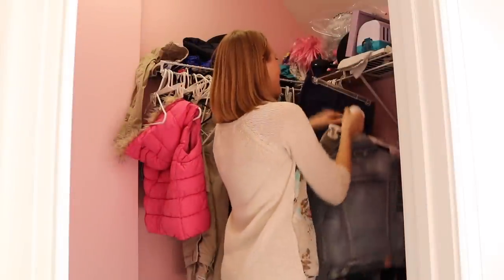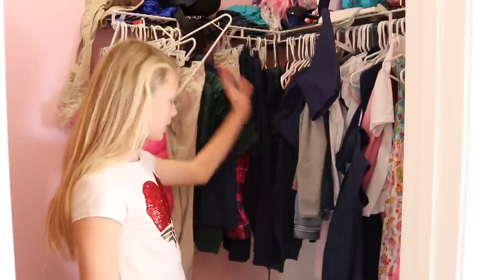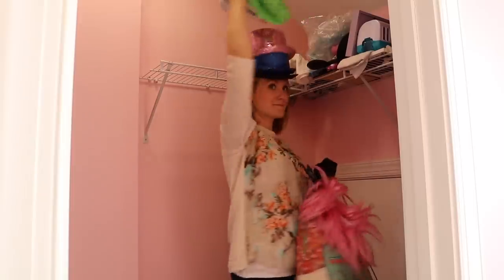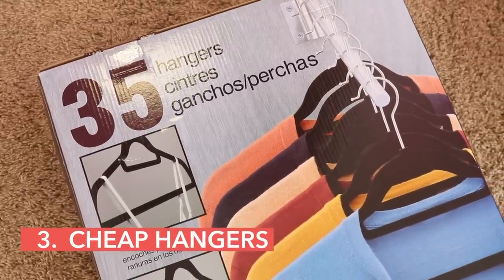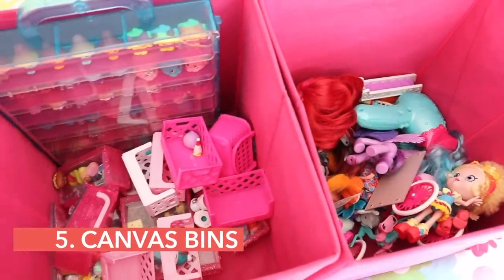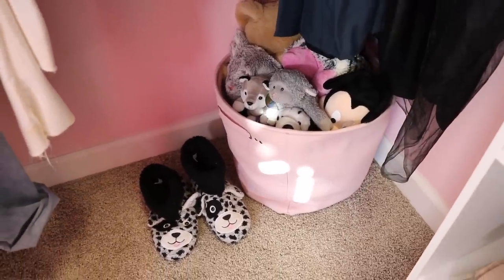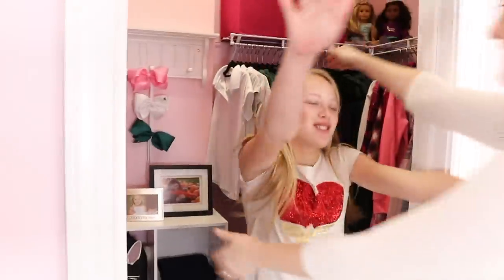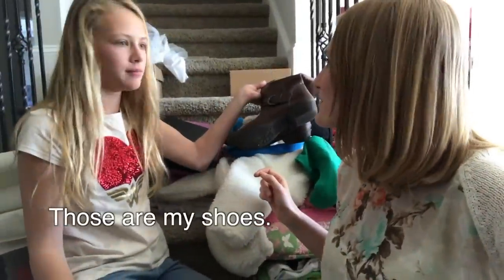BUDGET CLOSET ORGANIZATION! 💟 Teen/Tween Room Makeover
I'm so excited about this video!  It's a first for me: making over a teen space on a budget!  I went back to my friend Hollie's house from Baby Gizmo to help her daughter, Savannah, makeover her teen/tween closet on a dime.  We were working with a very small budget to pull this off (just about $70).

SHOP THIS VIDEO:
Non-Slip Hangers
Cube Shelf Organizer

Write me at:
Kathryn "Doitonadime"
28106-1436